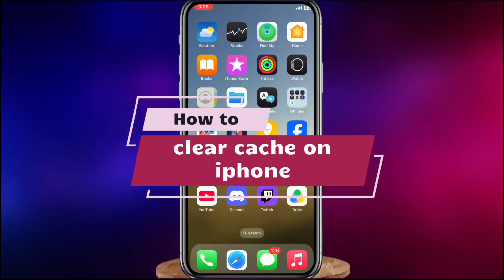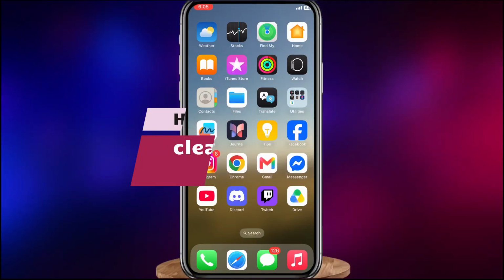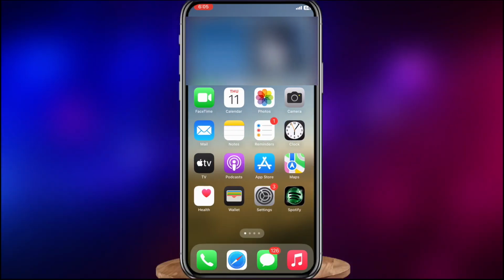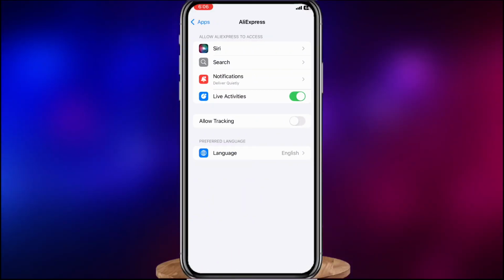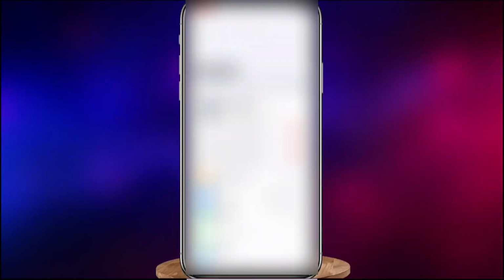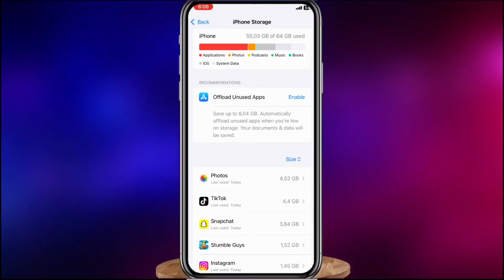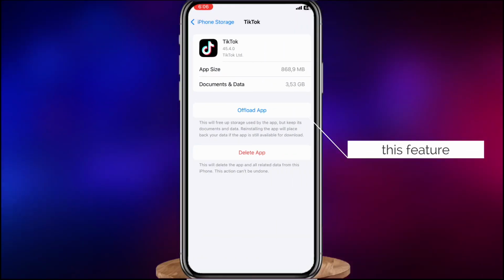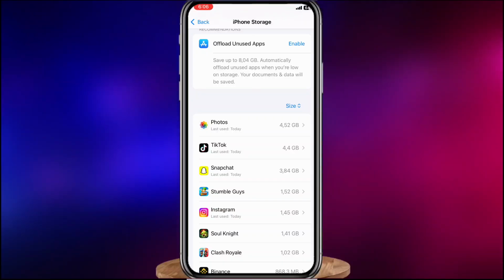How Do You Clear Cache On Iphone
Learn how to clear iPhone cache to free up storage space quickly. Follow this simple guide to remove unnecessary app data today.

Is your phone running low on storage? This tutorial walks you through the steps to manage your device settings effectively. You will see exactly how to navigate your phone storage menu to identify which applications are taking up the most room, allowing you to manage your device storage with confidence.

We focus specifically on the process of clearing app data for memory-heavy programs like TikTok. By following these instructions, you can reclaim significant space on your device without deleting your favorite apps. This method is perfect for anyone looking to optimize their phone performance and keep their device running smoothly.

how do i clear my cache on my iphone